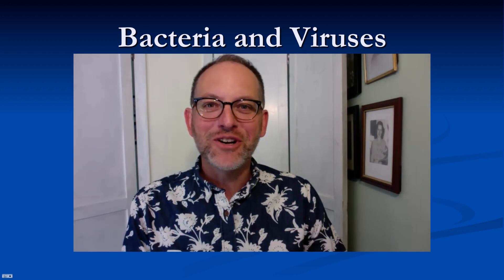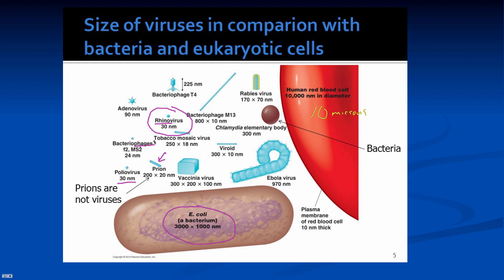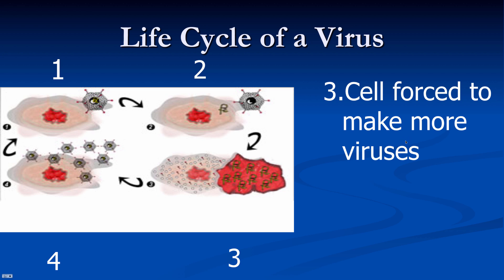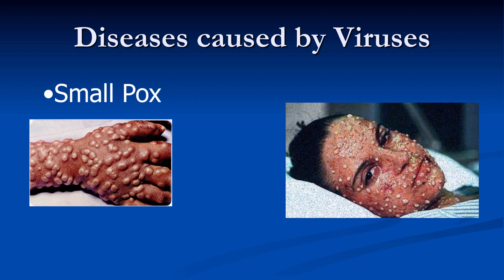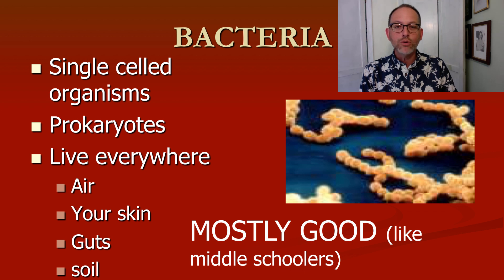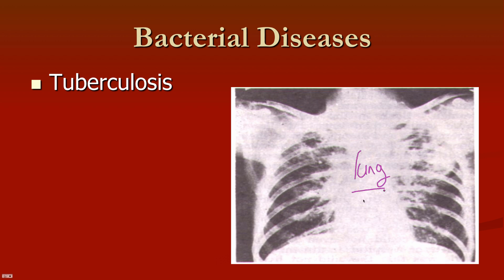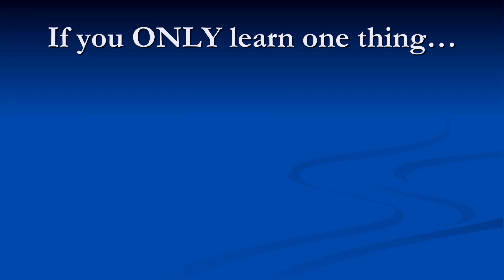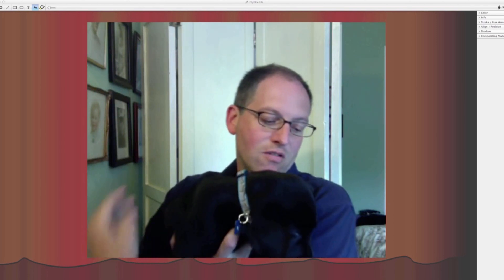bacteria and virus (version2)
Table of Contents:

01:26 -
03:11 - Bacteria and Viruses
03:35 - Bacteria and Viruses
04:22 - Life Cycle of a Virus
05:06 - Life Cycle of a Virus
05:23 - How does your body fight a virus?
06:02 - Vaccines
06:35 - Diseases caused by Viruses
06:55 - Diseases caused by Viruses
07:19 - Diseases caused by Viruses
07:40 - Diseases caused by Viruses
07:57 - Diseases caused by Viruses
08:02 - Diseases caused by Viruses
08:25 - BACTERIA- 3 types
08:56 - BACTERIA- 3 types
09:08 - BACTERIA- 3 types
09:22 - BACTERIA
10:18 - BACTERIA –The Good Stuff
10:54 - Bacterial Diseases
11:21 - Bacterial Diseases
11:55 - Bacterial Diseases
11:57 - Bacterial Diseases
12:10 - Bacterial Diseases
12:31 - Bacterial Diseases
12:47 - Bacterial Diseases
13:18 - How to Fight Bacterial Diseases
13:57 - How to Fight Bacterial Diseases
14:30 - How to Fight Bacterial Diseases
15:02 - If you ONLY learn one thing…
15:21 - Misuse of Antibiotics
15:56 - Misuse of Antibiotics
16:58 - THE END